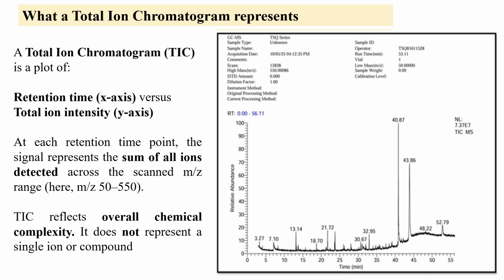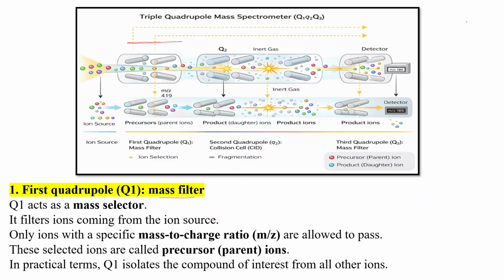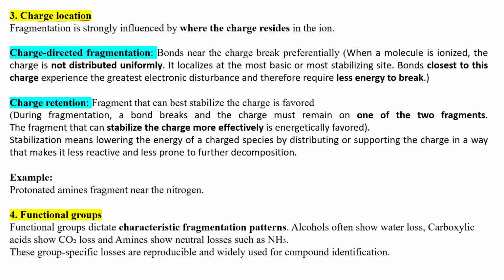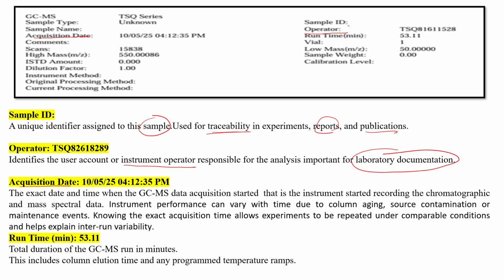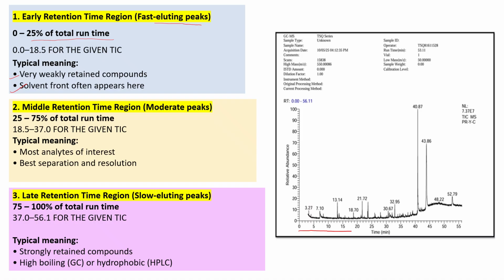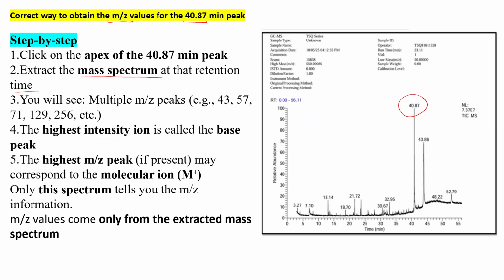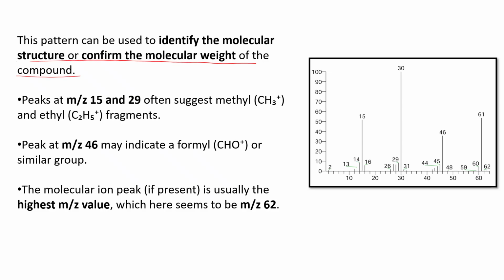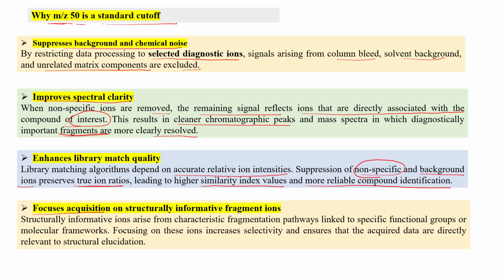GC-MS TOTAL ION CHROMATOGRAM ANALYSIS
This video provides a clear and detailed explanation of the Total Ion Chromatogram (TIC) in Gas Chromatography–Mass Spectrometry (GC–MS). It is designed specifically for beginners who are learning how to read, interpret, and analyze GC–MS data.

The session walks through the basics step by step, explaining what the peaks represent & how retention time & ion intensity are related to compound separation and detection. With emphasis on practical understanding.

Key concepts such as peak shape, peak area, baseline, noise, and co-elution are explained using GC–MS graph analysis.

This video serves as a strong foundation for anyone preparing for laboratory work, exams, or research involving GC–MS data interpretation.